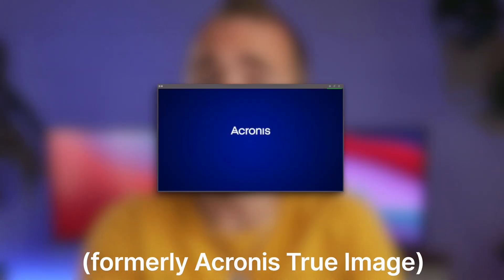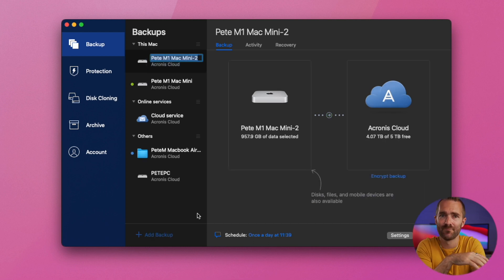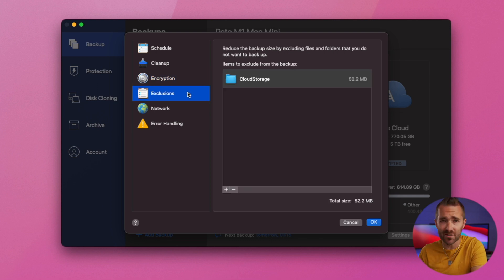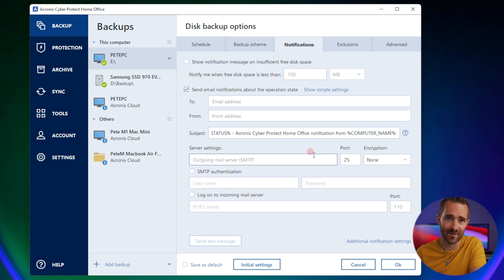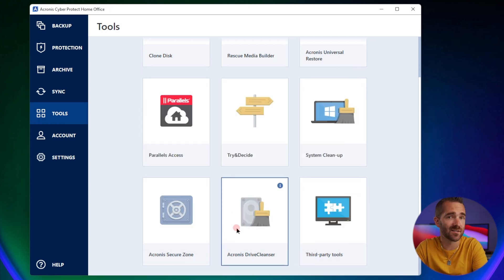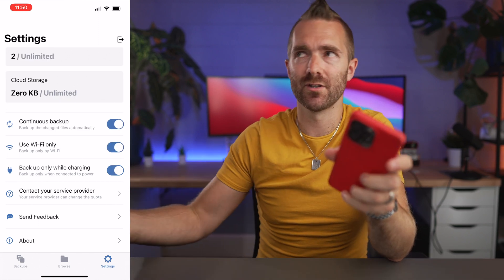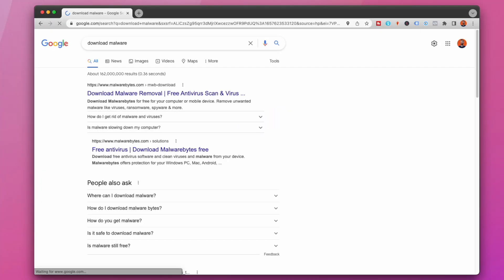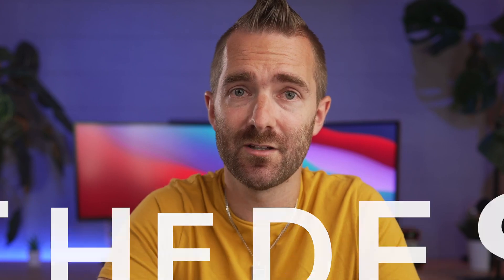I tried to hack my gaming PC...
Reviewing Acronis Cyber Protect Home Office - how it performs, how to configure it, and how to ensure that your PC is protected from all of the scary things online.

🌵 NEW HERE? 🌵

--SMPOST--Discover the best Home & Office Backup Solution for 2022